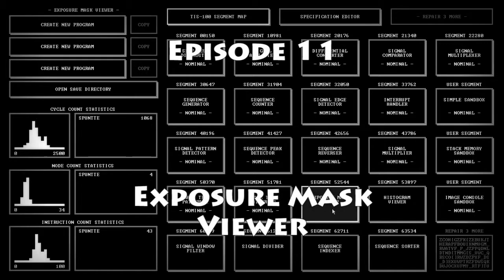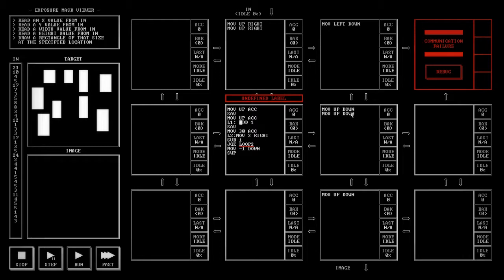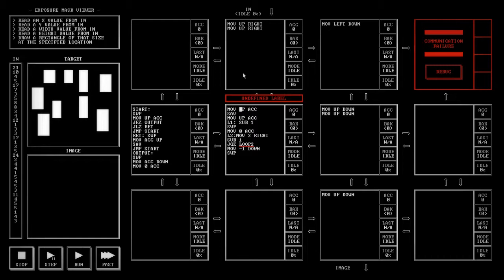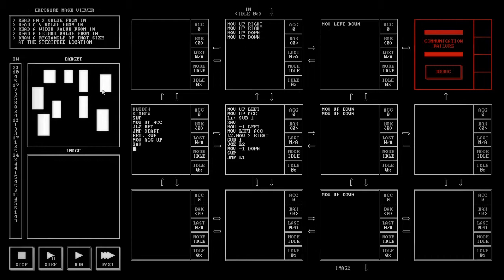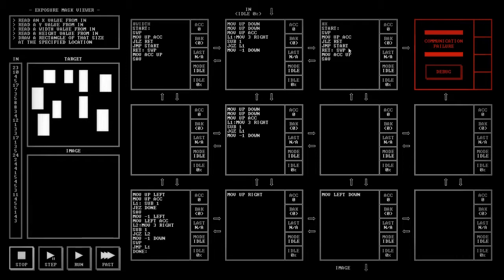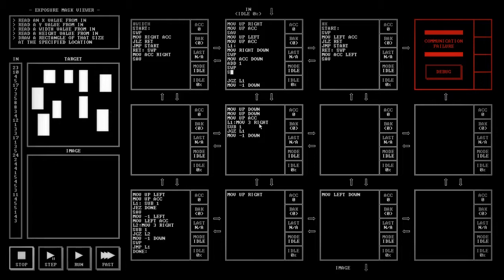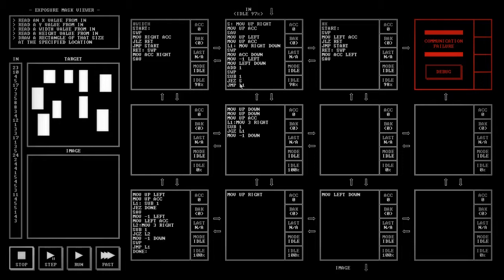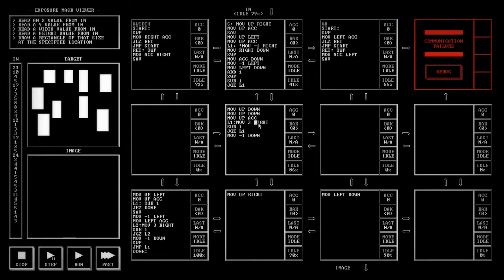Exposure Mask Viewer - TIS-100 - Programming Puzzles - Ep11